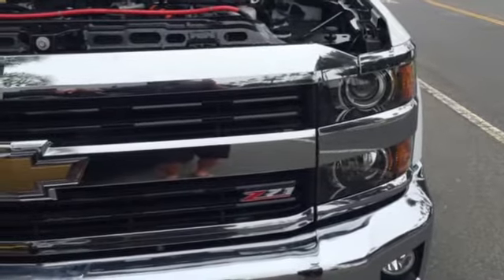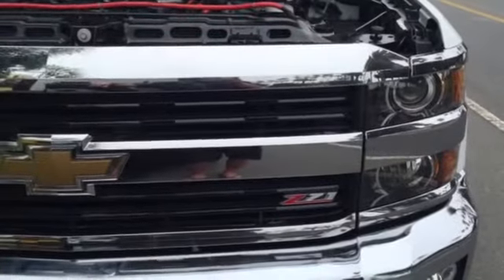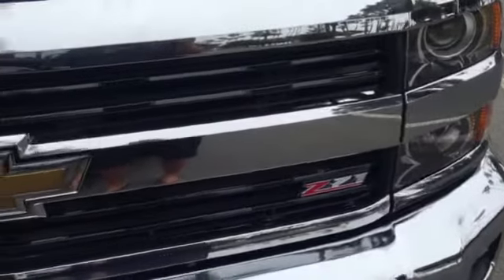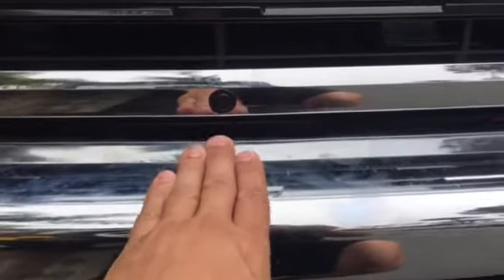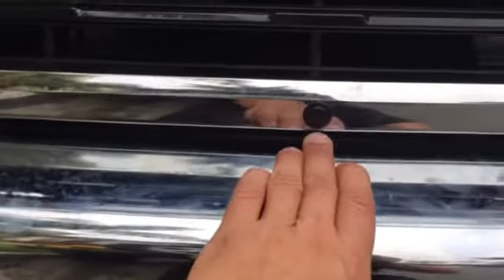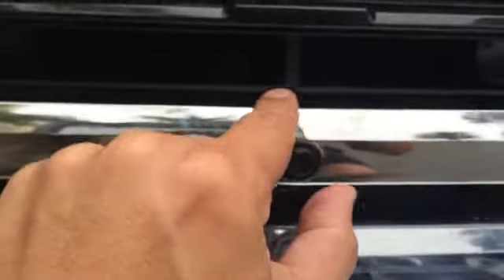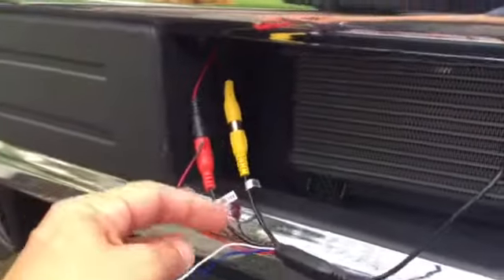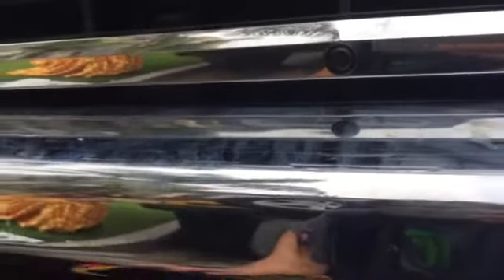Chevy Silverado 2500 HD front camera - can you find it?